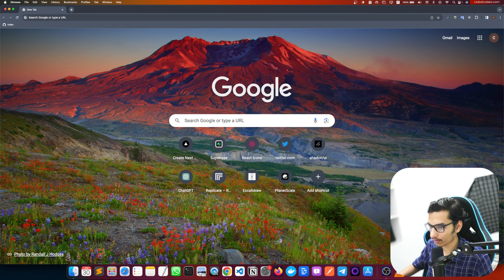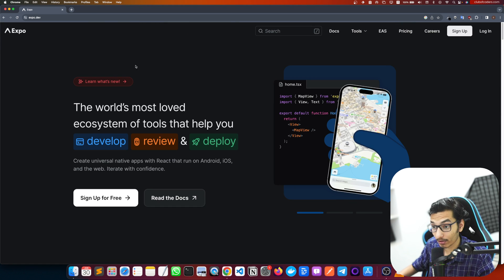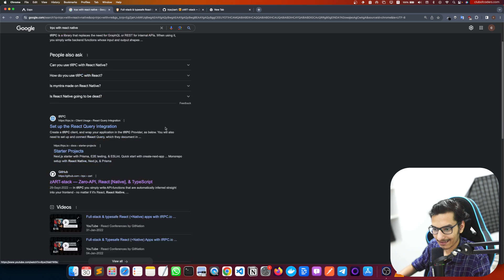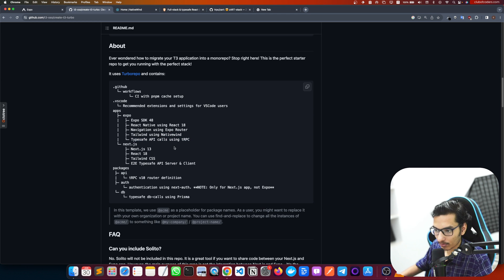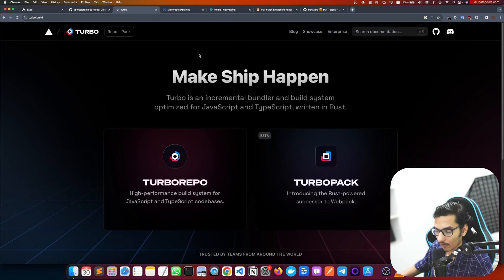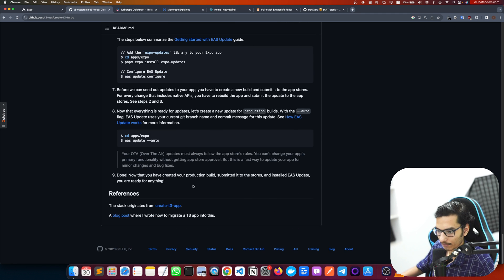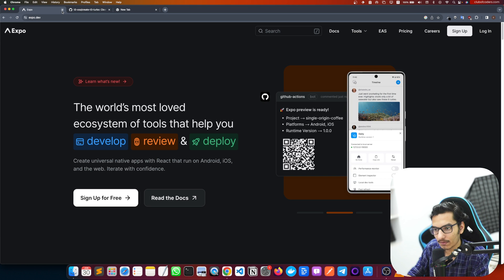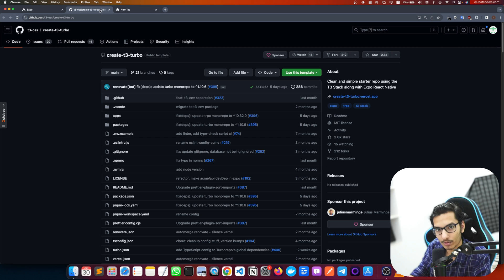Let's talk about React Native, tRPC, NativeWind, Expo, Monorepo/Turborepo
In this video, I have just talked about creating apps with react-native, expect some react native tutorials on this channel very soon ;)